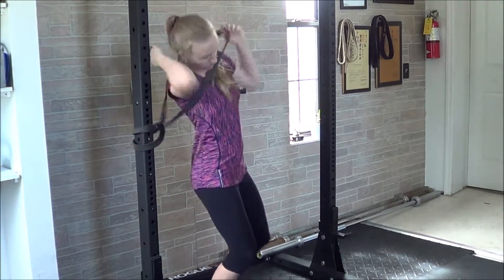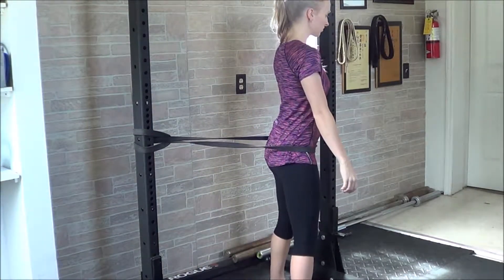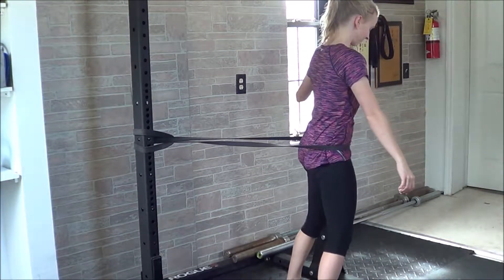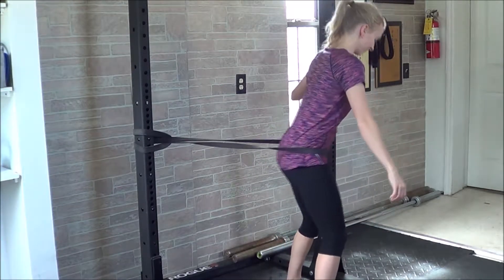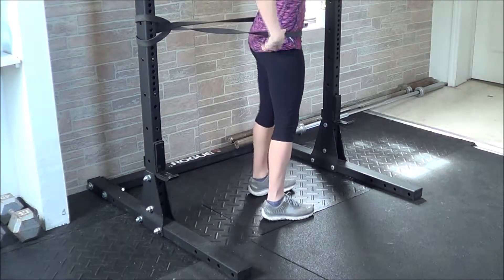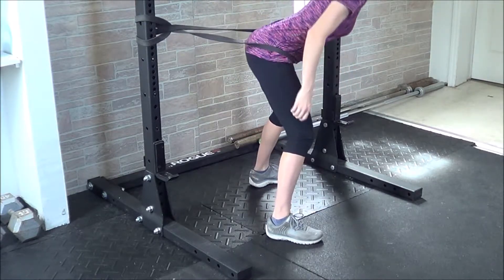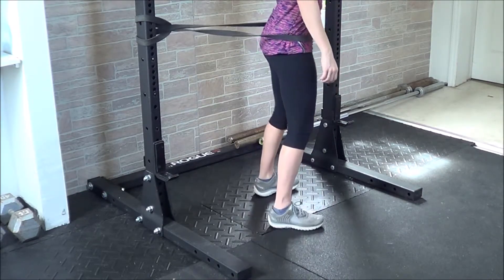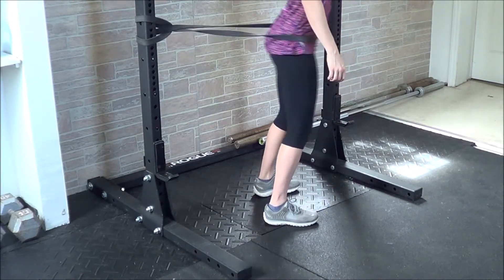How to Standing Banded Hip Thrust - Dragonfly Athletics